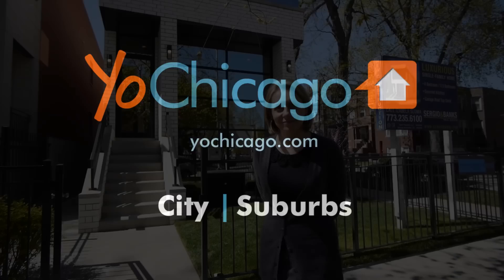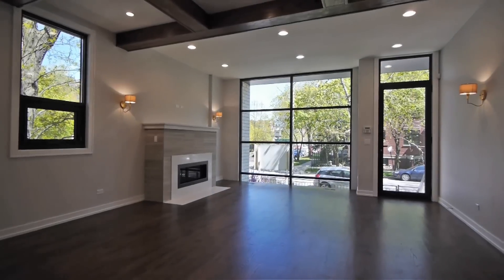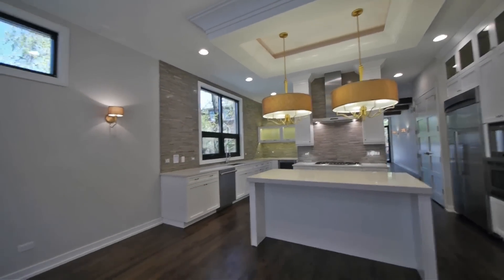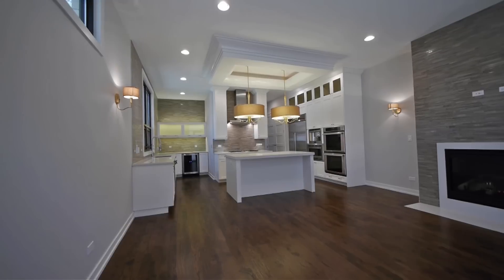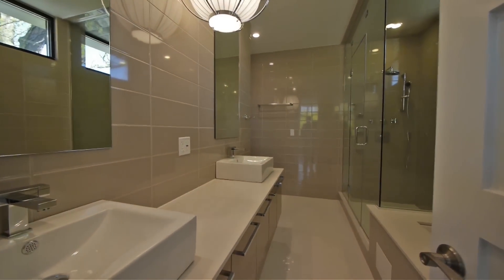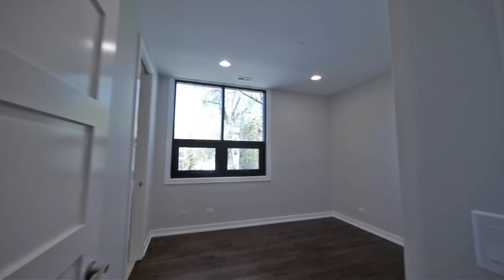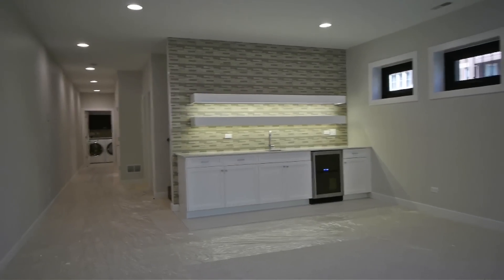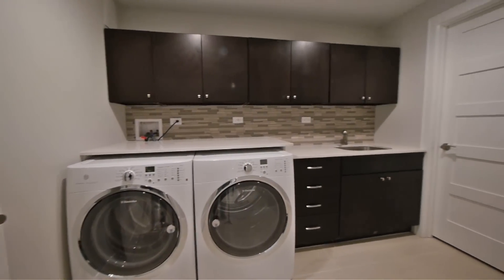A Ukrainian Village corner hosts a sunny new luxury home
Noah Properties, a builder who's had a run of quick-selling hits lately, showcases its latest luxury home.

This 4-bedroom, 3 1/2 bath home at 658 N Oakley in Ukrainian Village, is on a southwest corner lot. It has Noah Properties' signature touches, including a showplace kitchen, large windows, an oversized master bath, and a light, bright finished lower level with flexible spaces.

Sergio & Banks' Izabela Sloma is our tour guide in this sponsored video.